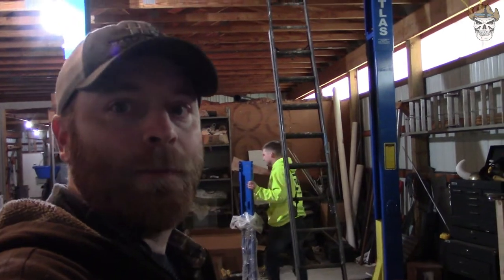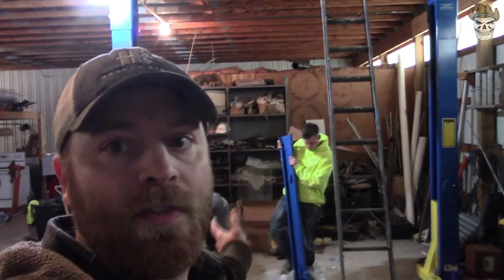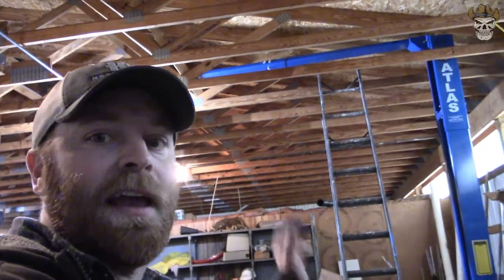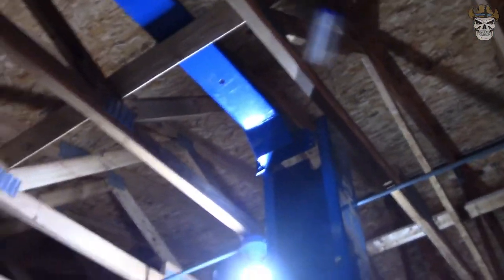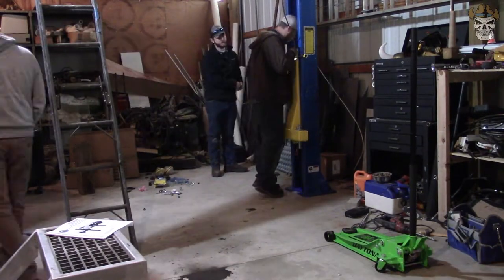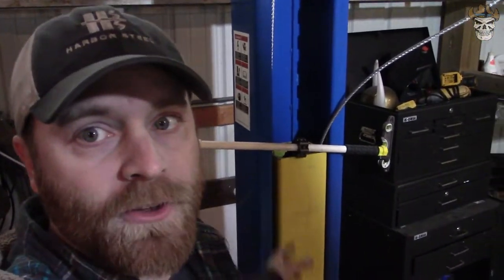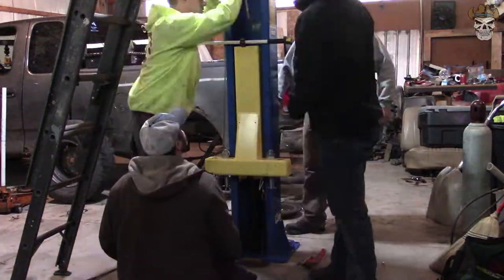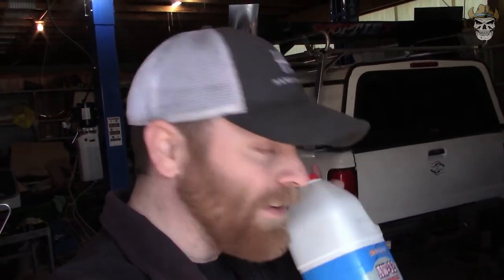Installing A ATLAS 2 Post Lift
Helping Tyler AKA The Peon install a 9,000 lb atlas 2 post vehicle hoist.

Thanks for checking out my content here on YouTube.  Thanks!

Cameras Used In Production
Go Pro Hero 3 – (Brothers) $40 Used Thanks Bro!
Go Pro Hero 4 – (Tylers) $Free to use
Canon VIXIA HFR800 – 7/8/19 to Present (Main Camera) $293.18
Activeon CX – 11/23/17 to Present (Cheap Action Camera) $30.74
Canon Powershot SX620 HS – 6/4/18 to 7/8/19 (RIP) $264.99
Canon Powershot SX610 HS – 1/10/16 to 6/4/18 (RIP) $227.88
Nikon Coolpix S6200 – The OG camera of this channel
Used Camera Stands - $40
Total $896.79

Shot Cut – Video Editing Software $Free
Paint – Picture Editing Software $ Free
Total $0

Total $0

Advertisements/Promote Channel
Vinyl Logo's PostalRedneck - $50 – Very little help with getting subscribers but still wanted
Silver Lake Flag with PostalRedneck & Skull - $35 – Useless with getting subscribers but cool haha
Remote Kill Switch for MarkFreeman408 - $250 – Did very little for the channel unfortunately
Total $335

Overall Total Into Channel $1,231.79